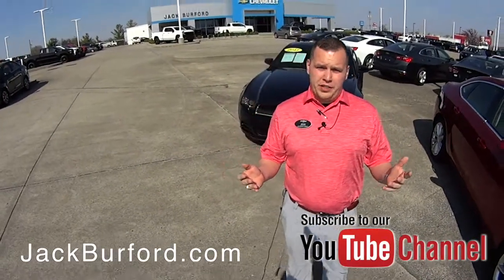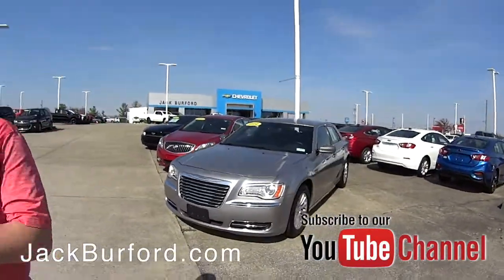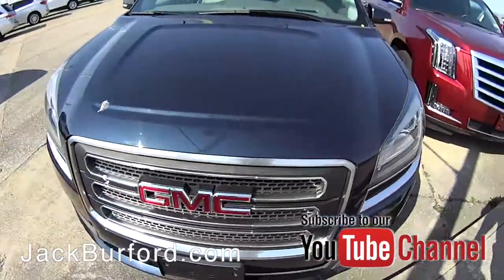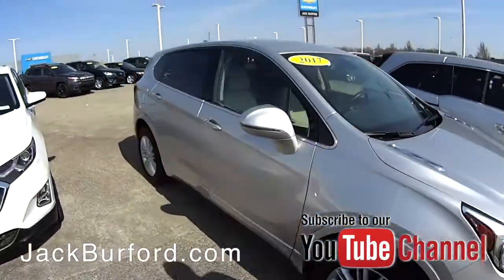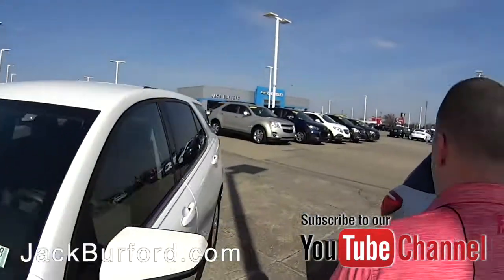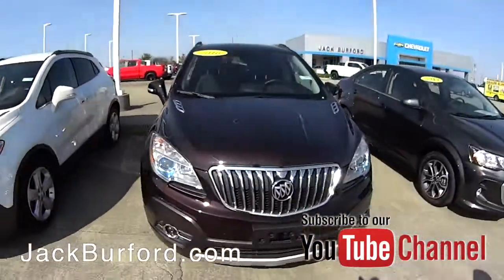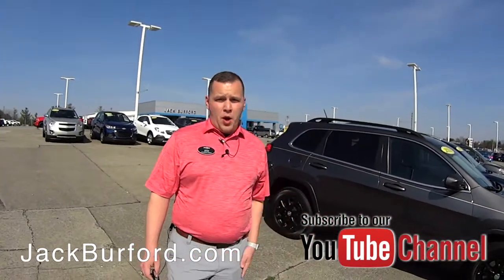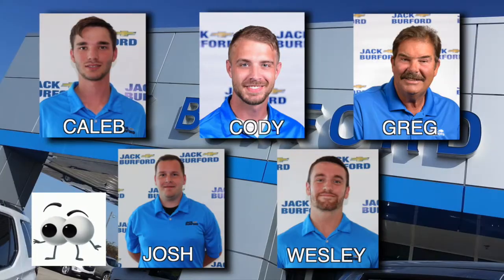Check out all of our great pre-owned vehicles at Jack Burford Chevrolet!